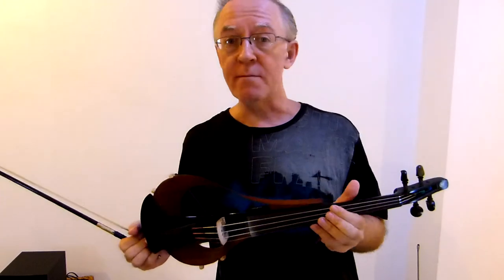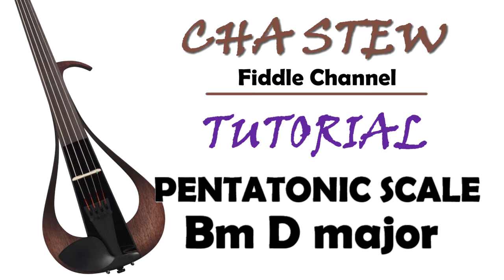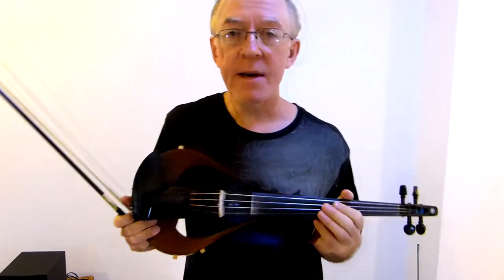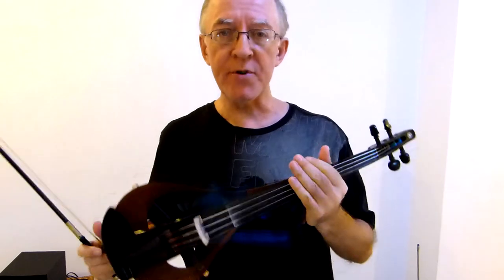Learn the Pentatonic Scale for Violin :: Tutorial B minor D major pentatonic :: Gypsy Jazz Fiddle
Third in a series of pentatonic scale tutorials. I'm pretty lazy when it comes to practicing scales so I thought this would be a good way to force myself to do it and to help out those who wanted to learn too. Let's learn the pentatonic scales together!

The scales here are B minor and D major pentatonic. These are basically the same notes which are:

B D E F# A for Bm pentatonic
D E  F# A B for D major pentatonic

You can also download the track from my Bandcamp account for free (although donations are possible, wink wink ;-)

(This is a revised upload as in the original I foolishly put the wrong notes on the screen, while playing the right ones! Thanks to those that pointed this out.)